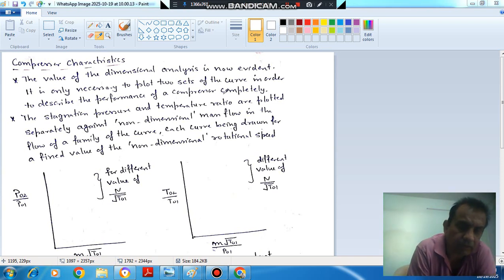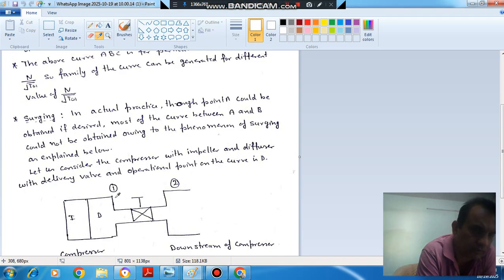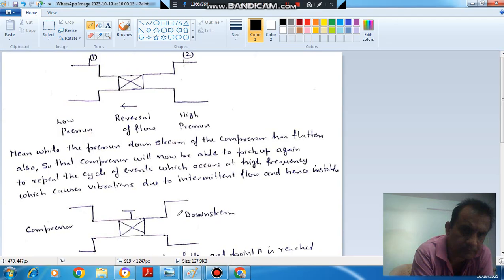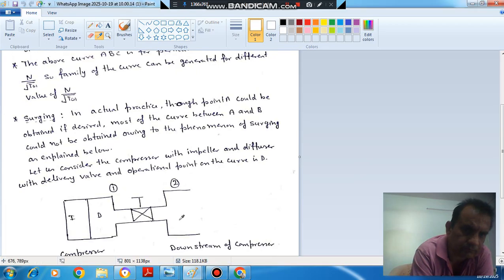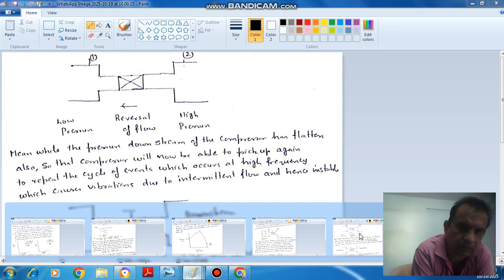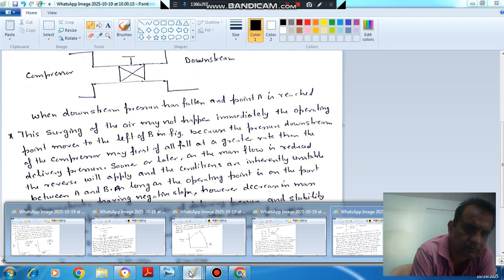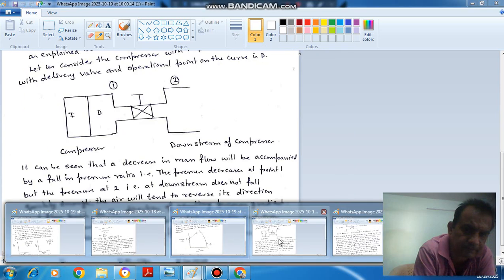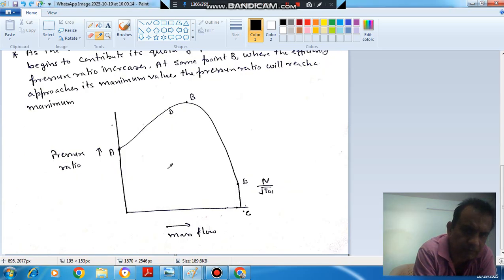Compressor Characteristics (surging)